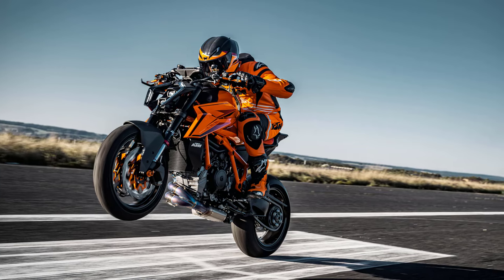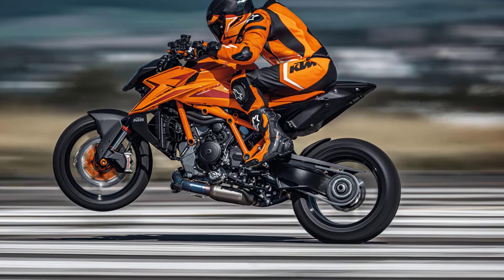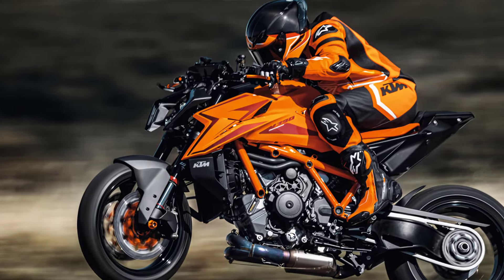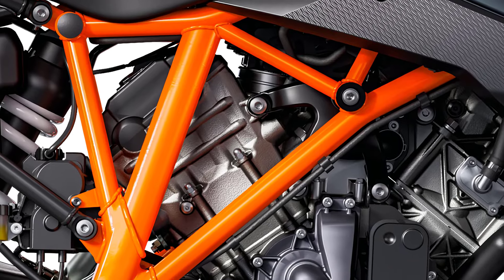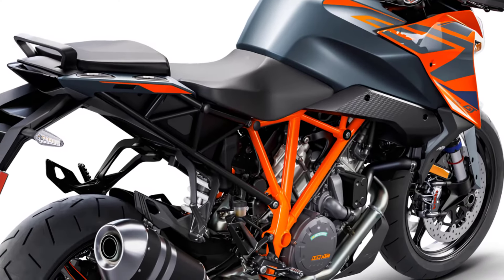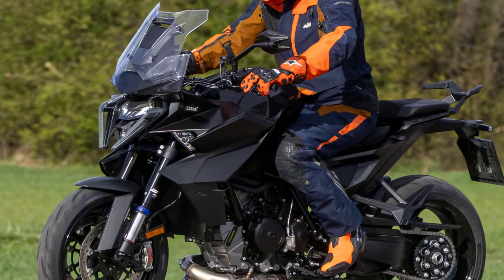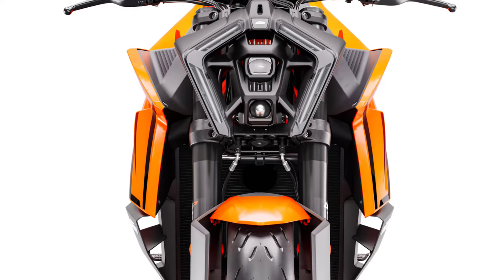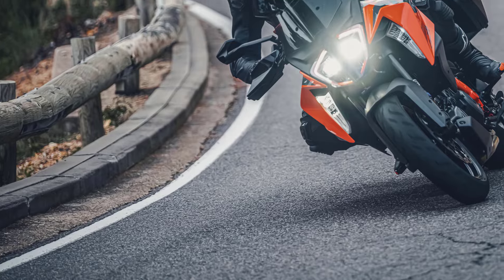2025 KTM 1390 Super Duke GT: The Beast Gets an Upgrade | More Power, New Chassis, & Crazy Looks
KTM is releasing a new motorcycle, the 1390 Super Duke GT. It has a bigger engine than the previous model, at 1350cc. The chassis is also new, based on the 2020-and-on Super Duke R's chassis. This makes the bike lighter and stiffer. The suspension and brakes are also from the Super Duke R. The styling is distinctive, with a matte-black finish and sharp angles. The bike is expected to debut sometime between now and the end of this year.